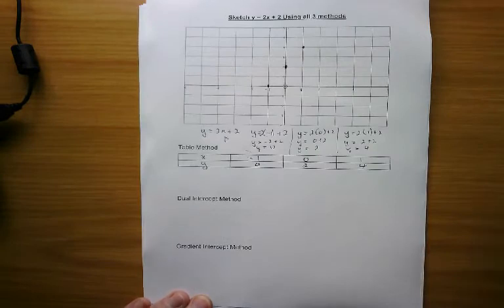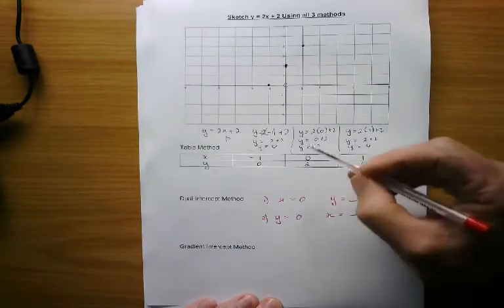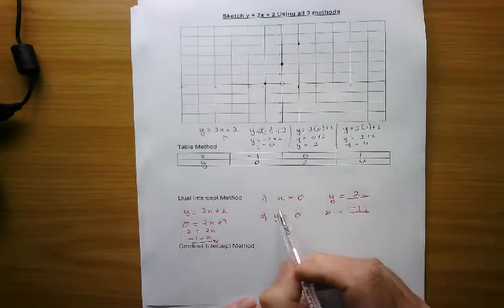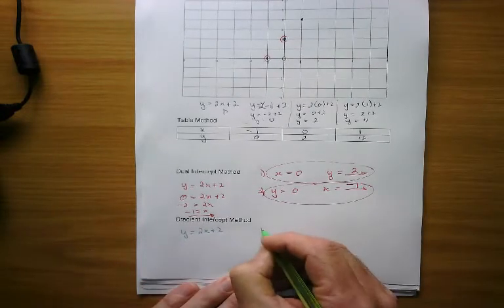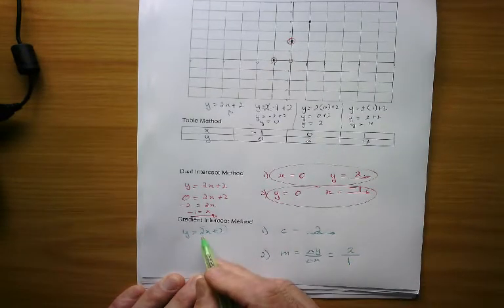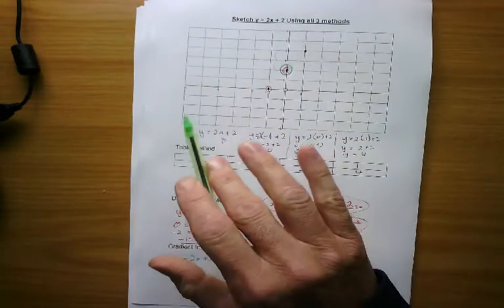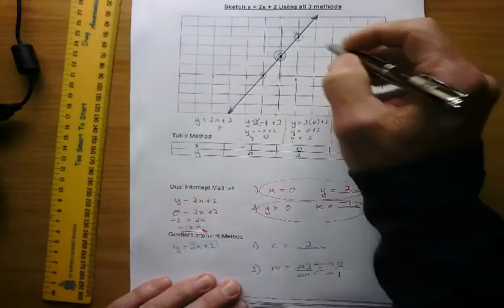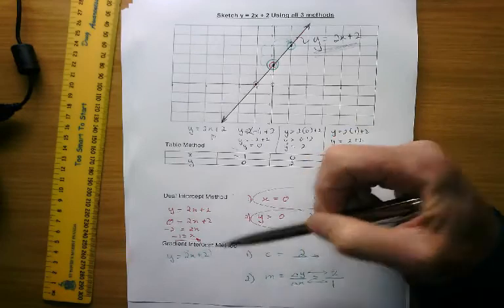Grade9 - ALL TYPES - Revision